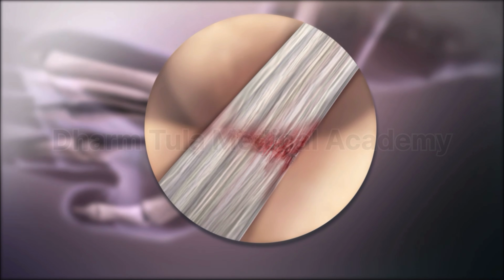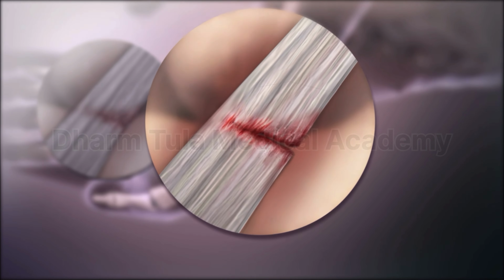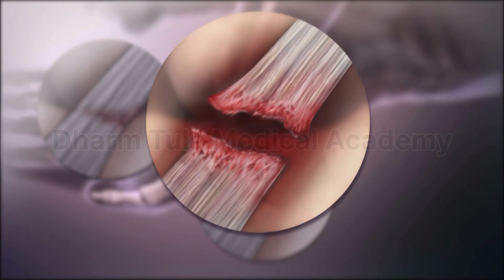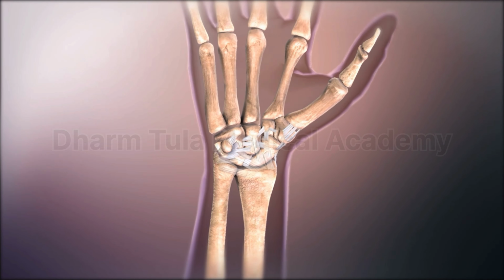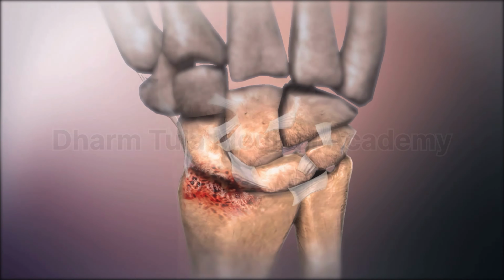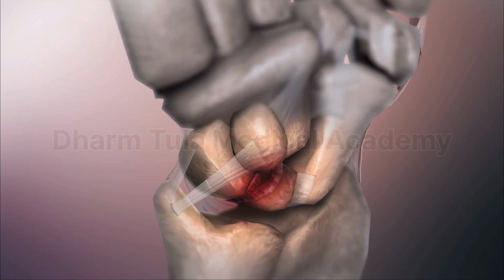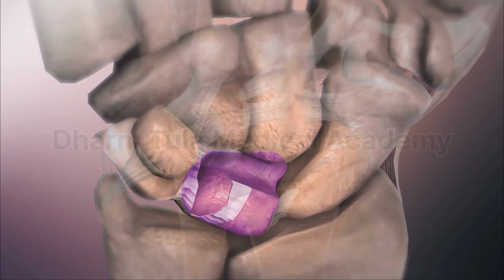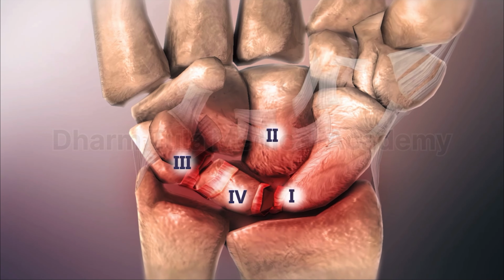Kalai Ke Dard Ka Asli Karan Samjho | कलाई में मोच | Wrist Pain After Workout or Typing?